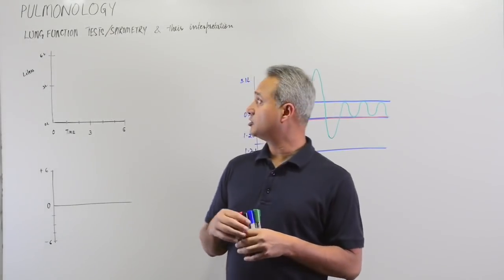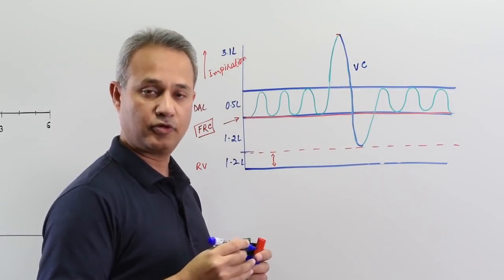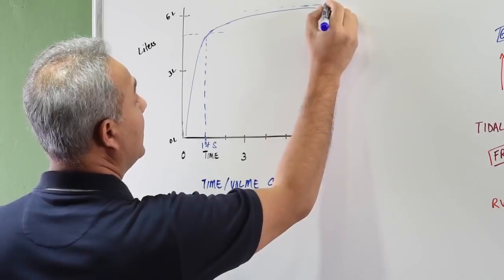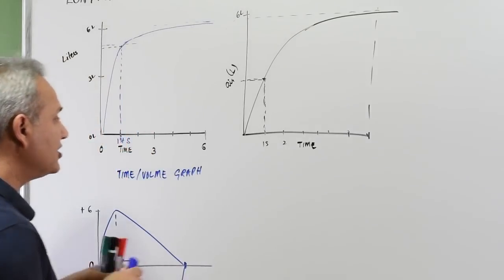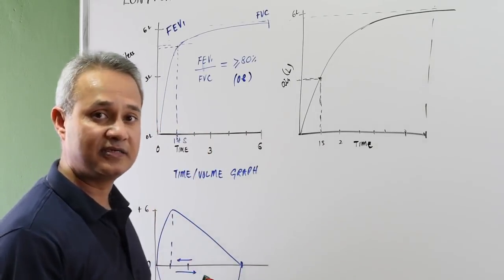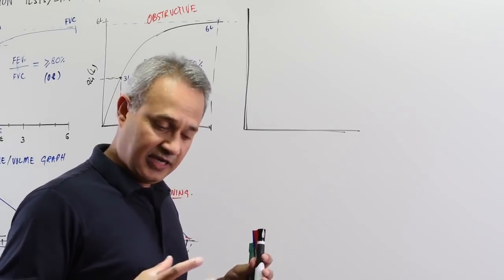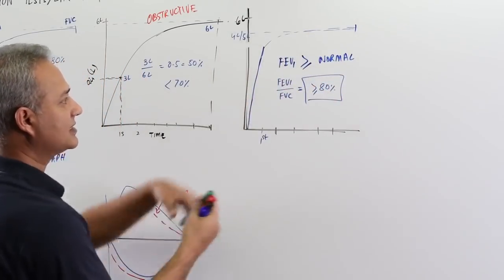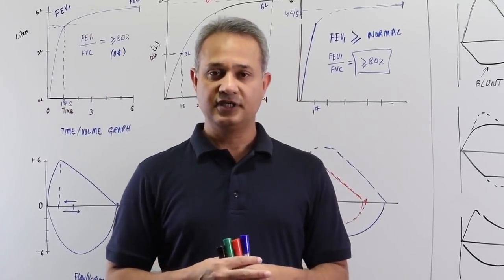Pulmonary Function Tests (PFTs)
In this video Dr. Mobeen presents the following topics while discussing pulmonary function tests (PFTs) or the lung function tests:
*Normal lung volumes.
*Lung volume loops.
*Lung volume changes and loops in the following conditions.
**Restrictive lung diseases.
**Obstructive lung diseases.
**Extrapulmonary variable airway compression.
**Extrapulmonary constant airway compression.
**Blunting of the graph in various conditions. ...